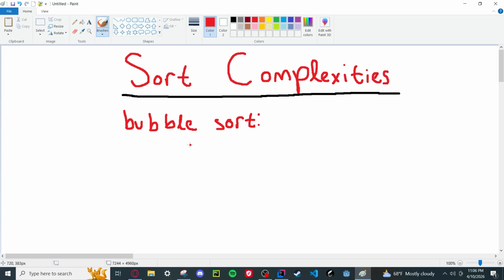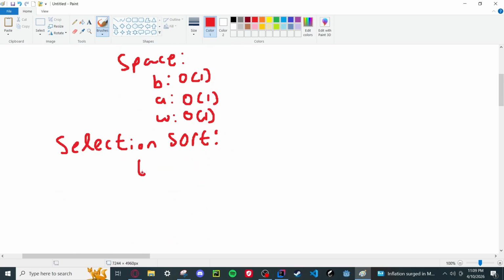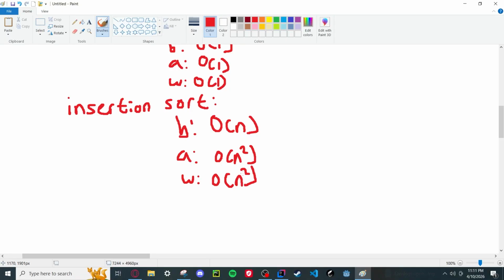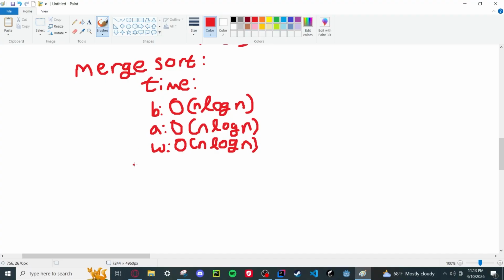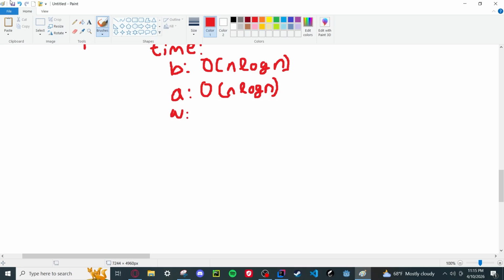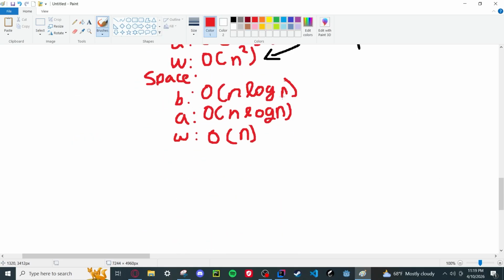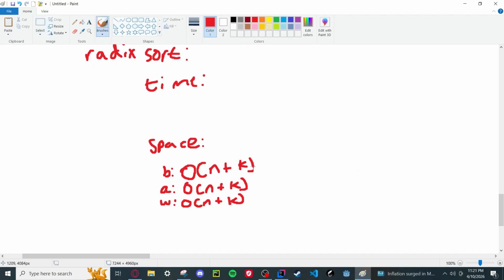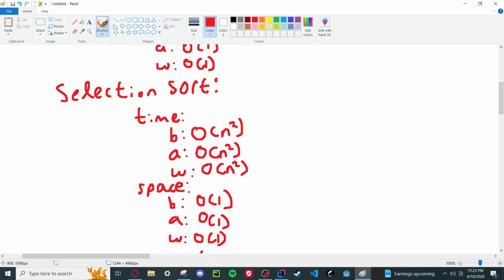UIL Computer Science: Sort Algorithm Time/Complexities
Sort Algorithm Time/Complexities in Java for the Written Section of UILCS.